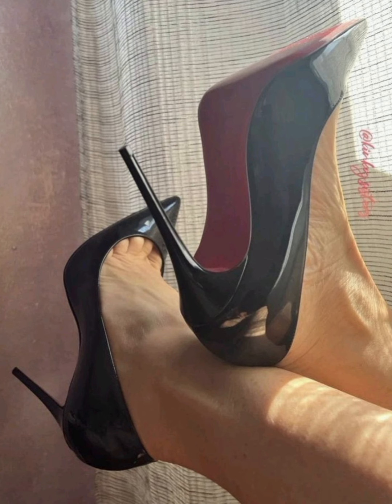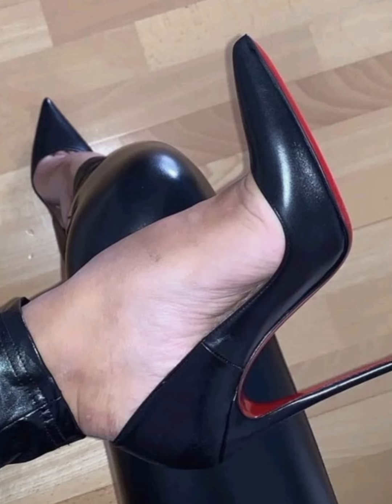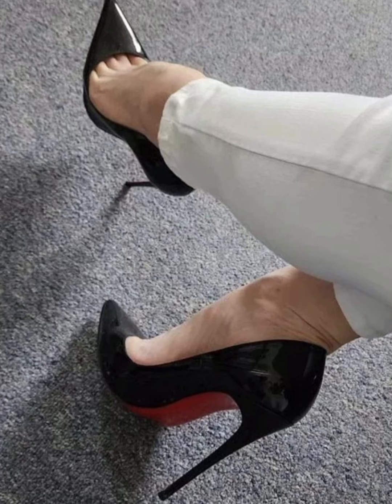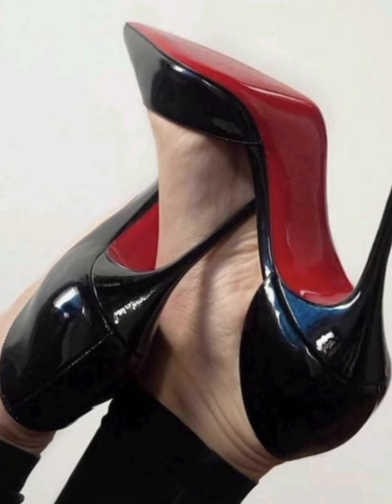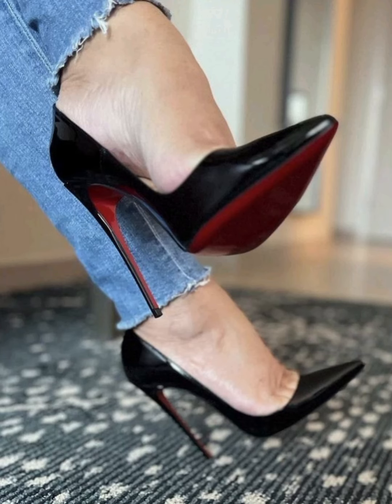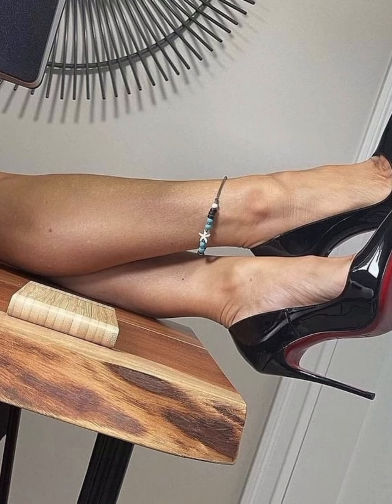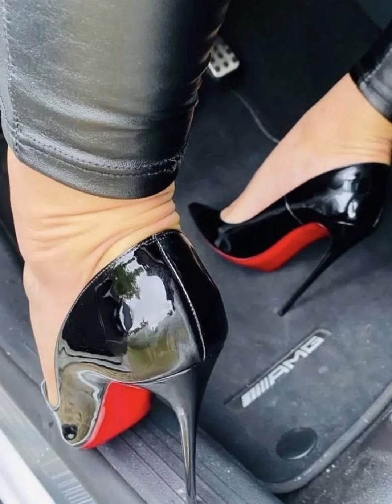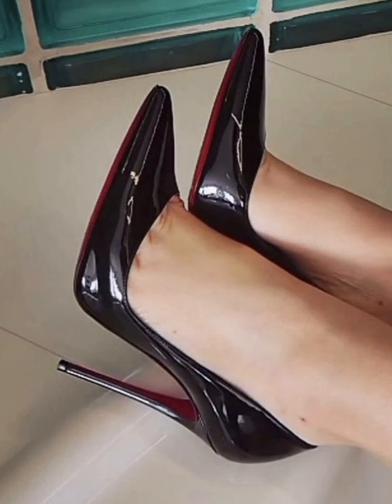👠High Heels on Fire! 🔥 shoes episode 2